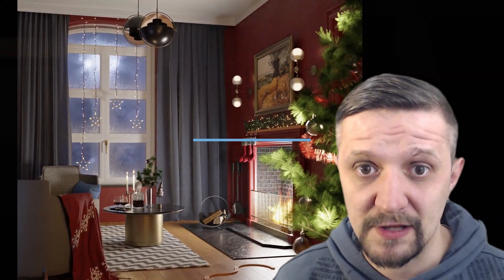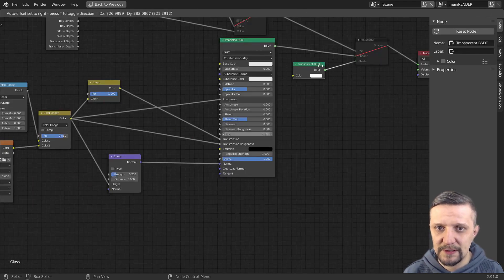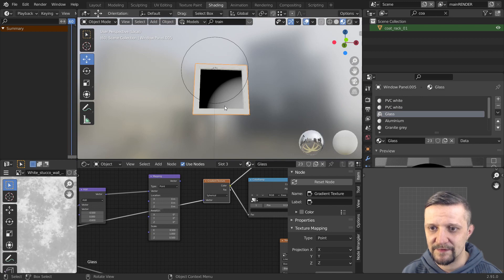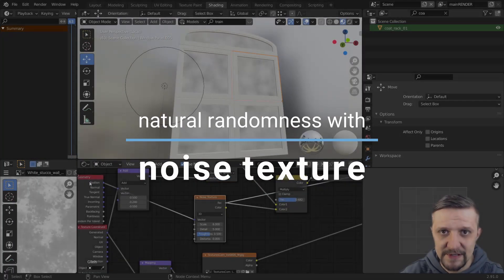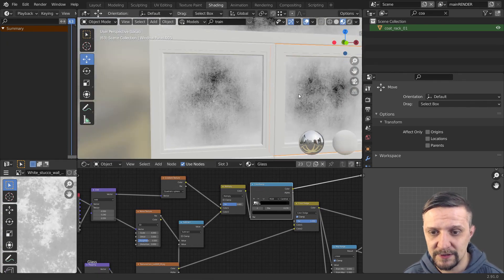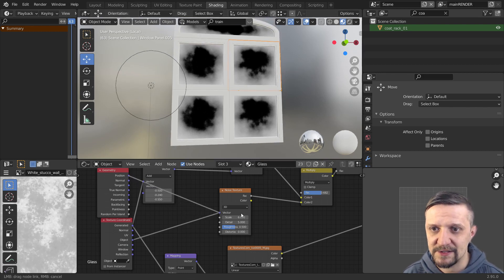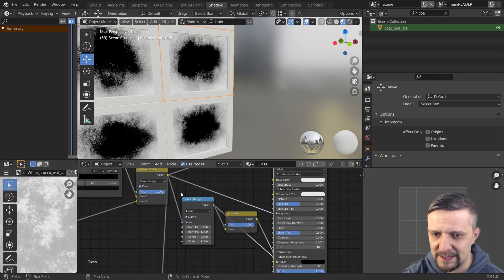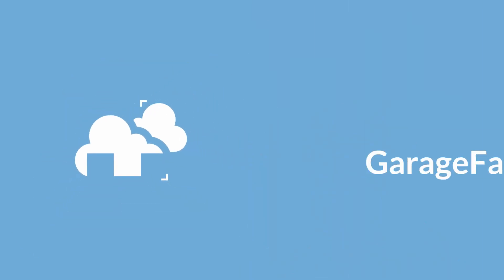Making frosted window in Blender Cycles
In this video, DJ shows his frost-covered windowpane shader for blender cycles and breaks down his node graph creation process. Explaining how to use both procedural and photo textures in Blender to mix them for simple control with many variations.
Enable your node wrangler addon and jump into the node editor with some simple yet powerful tips from DJ. Starting with this simple setup you can build more complex advanced shaders adding additional layers of masks to the shader.
Taking the principled shader as a base, just combining some textures and masks to provide inputs for specific shader values. You can also use the same techniques to add dirt, wear and tear, and other effects to your materials. Combining photos with procedurals is a great flexible technique of adding layers and depth to your blender materials.
Complex shaders take long to render? No problem! Test our GargageFarm.NET render farm to meet a tight deadline on a budget. No need to compromise quality!

Timestamps:
00:00 - Introduction
00:24 - Frosty window shader overview
00:55 - Enabling the node wrangler addon
01:33 - Previewing a node with node wrangler
03:10 - Mixing photo texture with procedural for more a sophisticated look
04:25 - Some texture coordinates issues
05:10 - Using position input for per-object texture coordinates
06:55 - Cleaning up the node tree
07:15 - A preview of the shader in a real archviz scene and GarageFarm.NET endorsement

GREAT DEAL! 💸